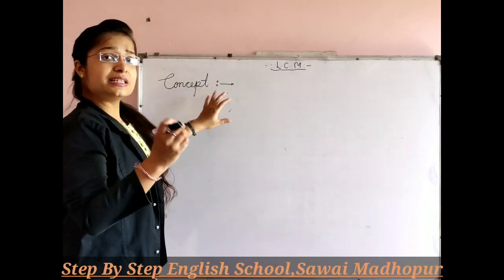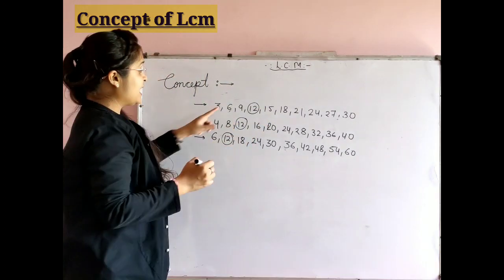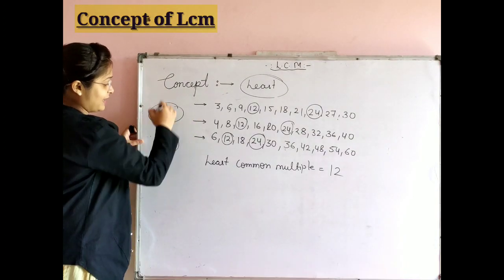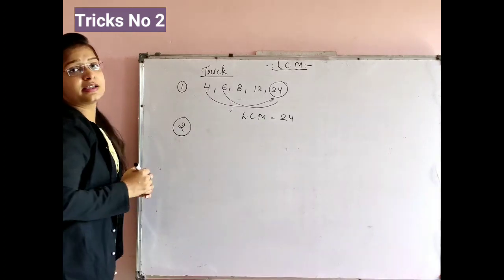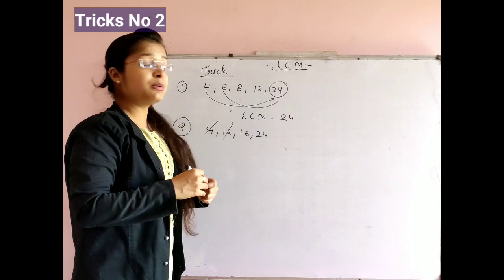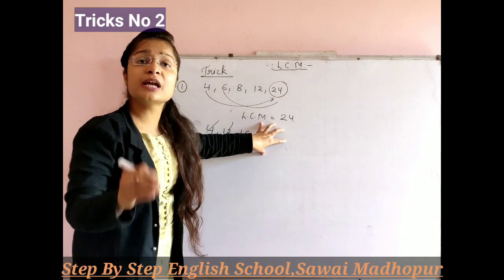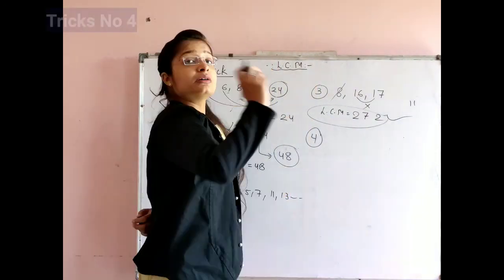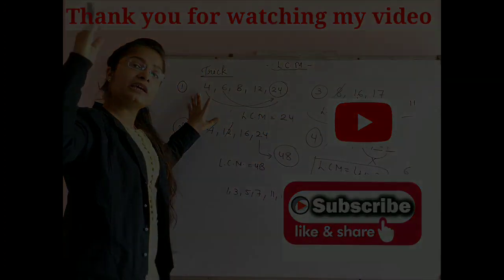Maths _short trick and concept of LCM_part 2_by Er. Monika Garg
This video contains concept about least common multiple and short tricks to solve LCM in seconds.